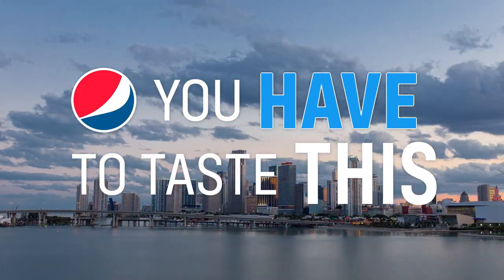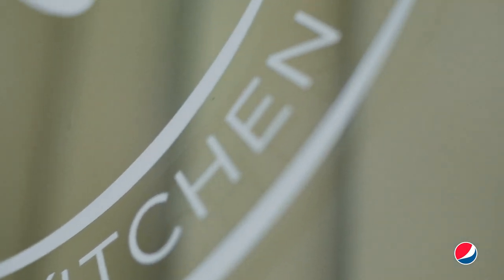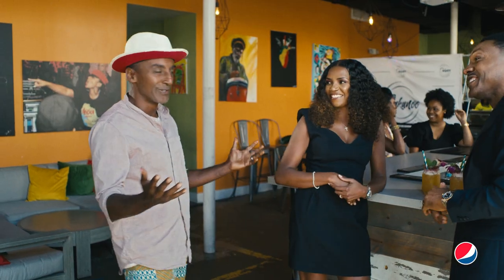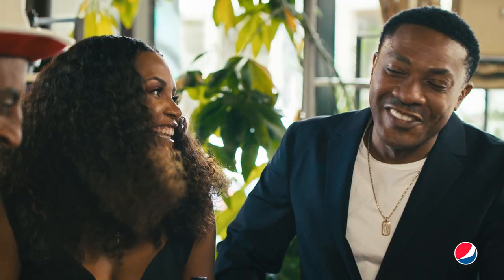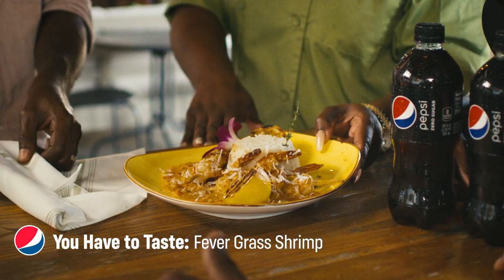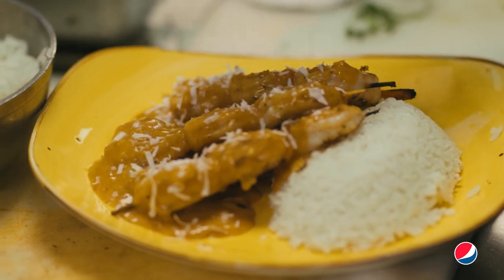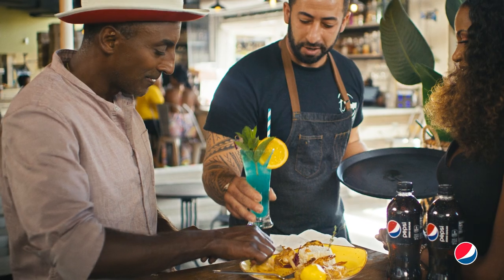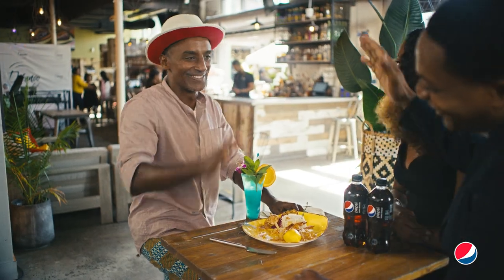You Have To Taste This – Dukunoo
If you can't go to Jamaica for Fever Grass Shrimp, go to Dukunoo in Miami. This dish is definitely travel-worthy! TasteThis Visit PepsiDigIn.com to Discover Black-owned Restaurants & Make Your Meal Count.